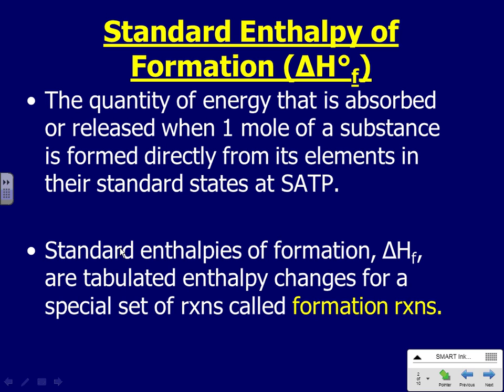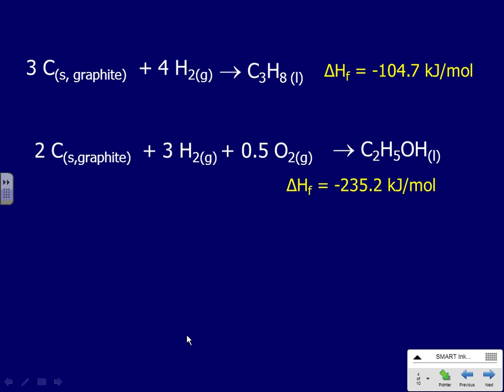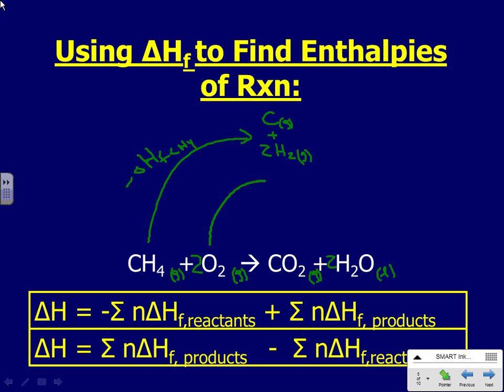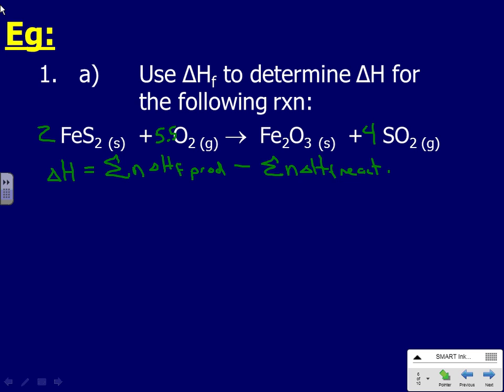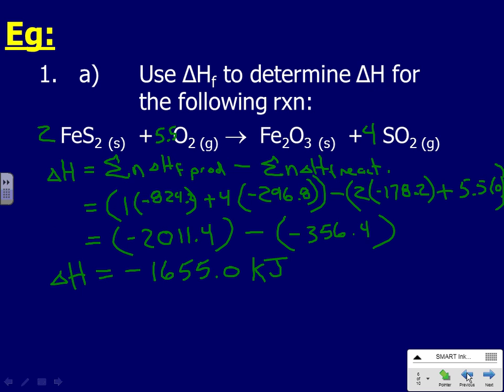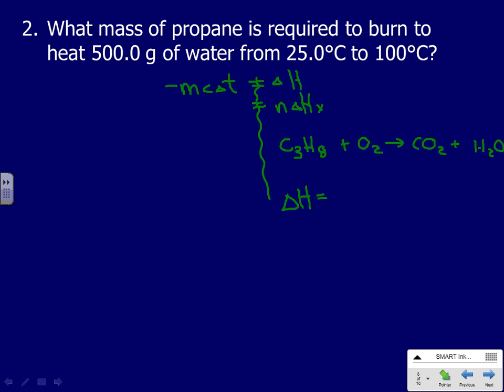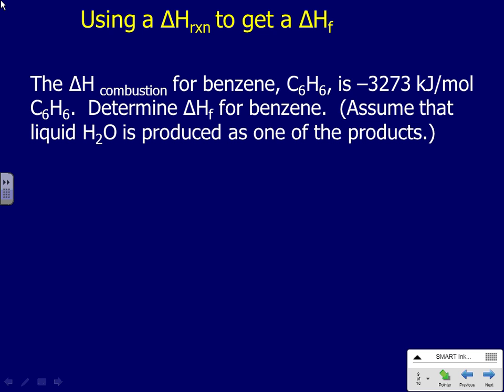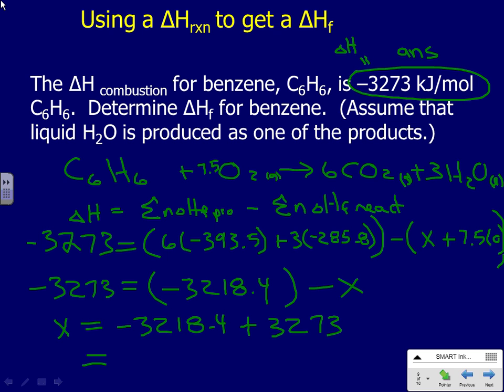SCH4U U1 8.0 Enthalpy of Reaction from Standard Enthalpies of Formation